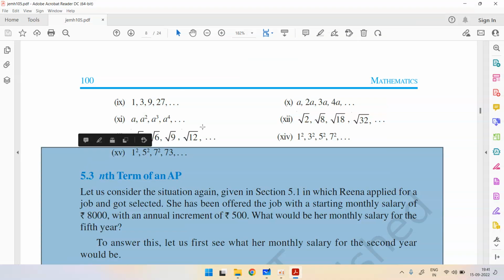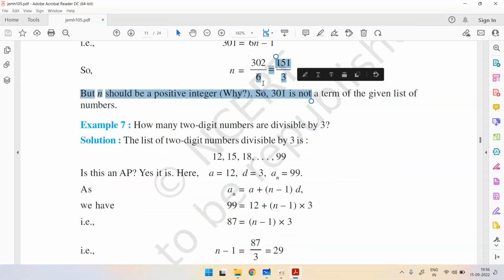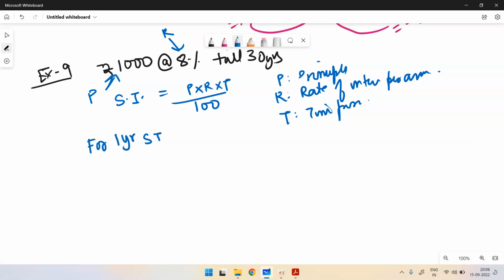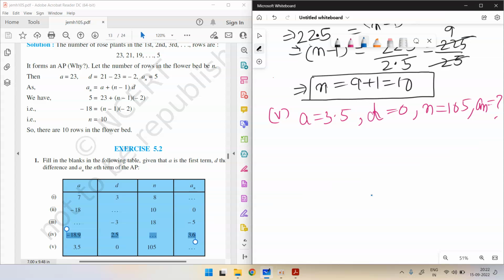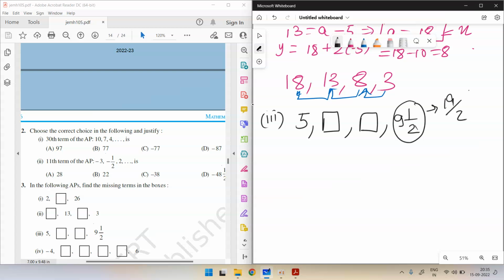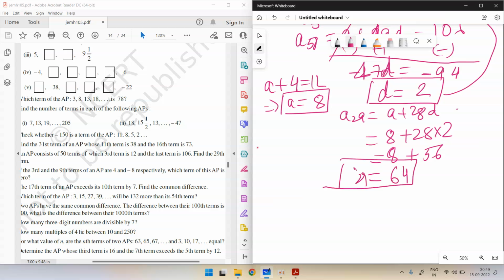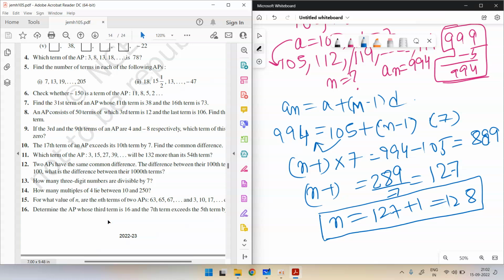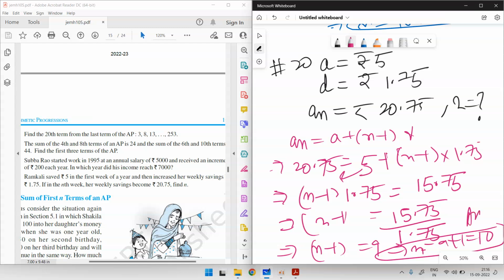ARITHMETIC PROGRESSION PART 3